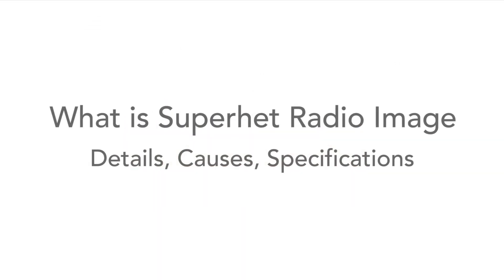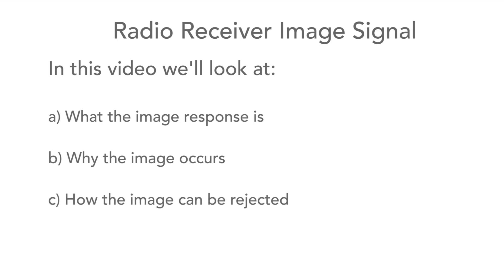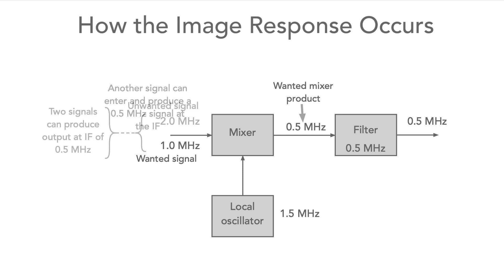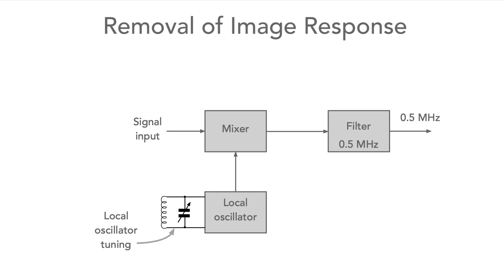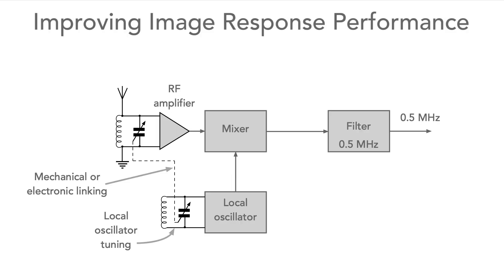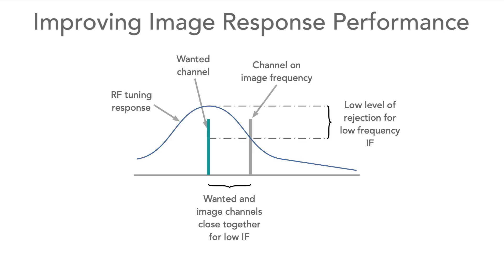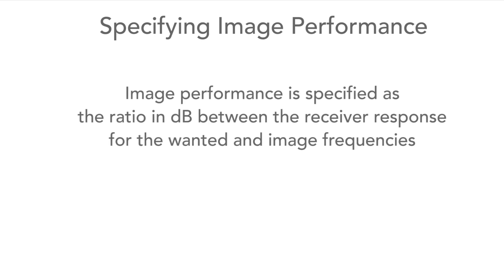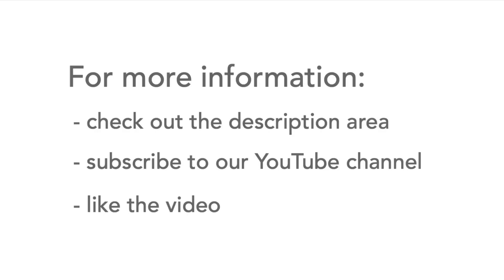What is Superhet Radio Image - details, causes, specifications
The image response of a superhet or superheterodyne radio is a key aspect of its performance specification.

This video details what the superhet image is, how the image response occurs and how radio receivers can be designed to improve the image response performance. The radio receiver specifications for image performance are also explained.

A superhet radio with a poor image performance will experience high levels of interference because signals on the image frequency will interference with those on the wanted frequency.

An explanation of the way in the superhet receiver uses a mixer to convert signals to a fixed intermediate frequency stage. However for any local oscillator frequency there are two signals that can enter the intermediate frequency stage. One is the wanted signal and the other the image signal.

The video details how the radio image performance can be improved. One method is to improve the RF tuning, but the other is to increase the frequency of the IF.

It is also important to understand the superhet image specifications and why the frequency for the specification is important, and degrades with increasing frequency.

More information about the superhet or superheterodyne radio can be found